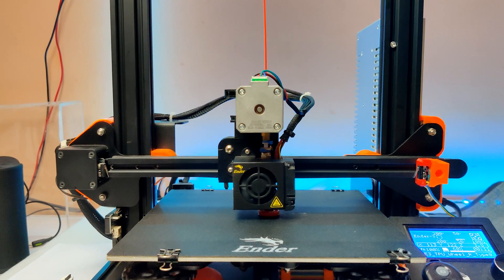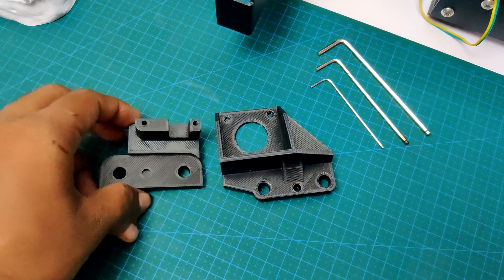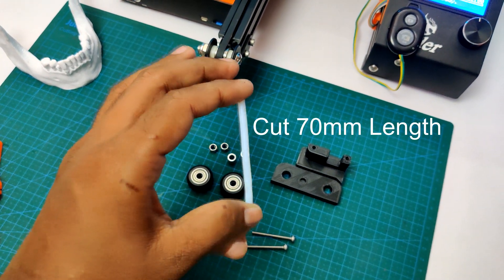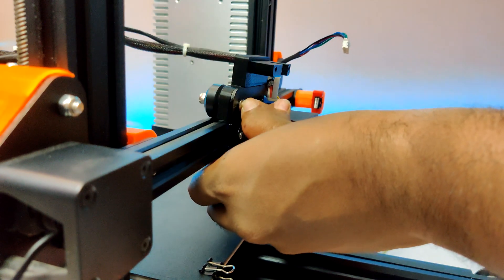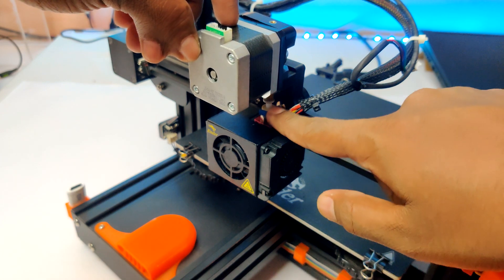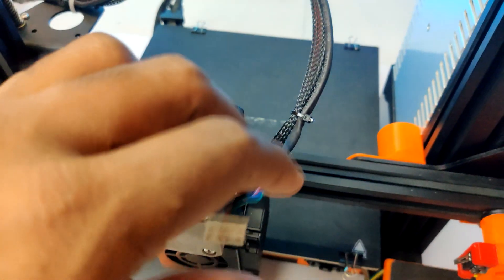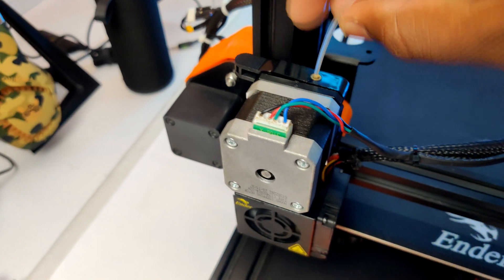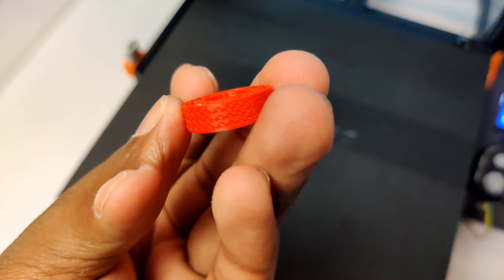Direct Drive on Ender 3 | Printable | Make it free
In this video, I turned my Ender 3 printer bowden drive to Direct drive. Just under 2 dollar.
Also you can use this for Ender 3 & V2 both printers.